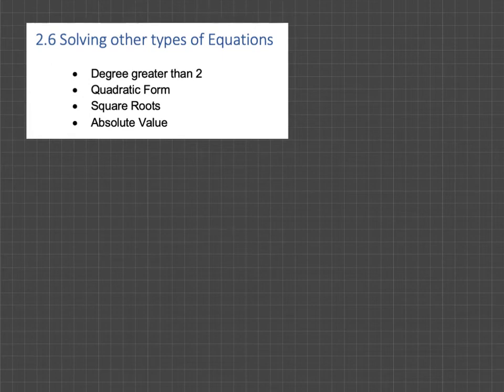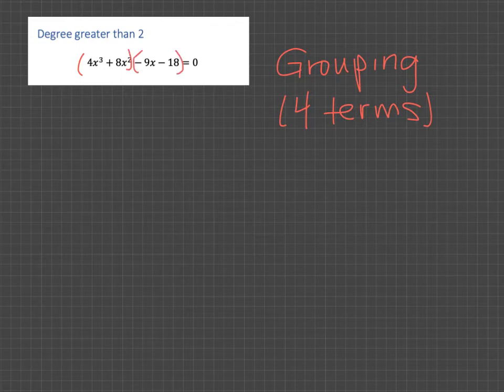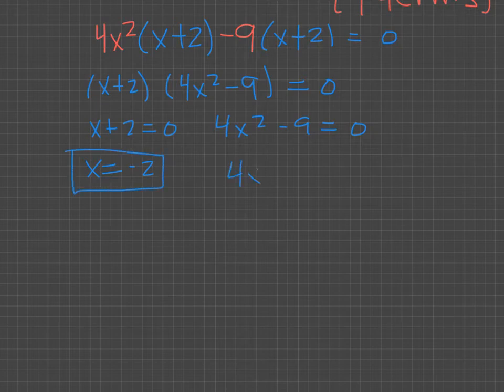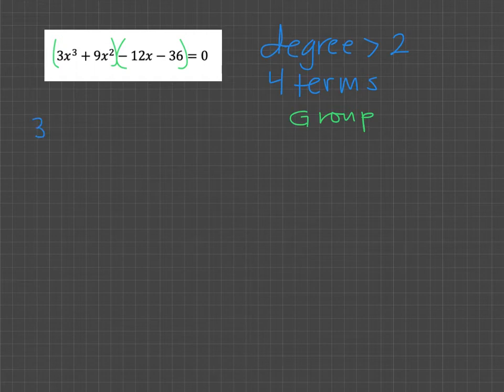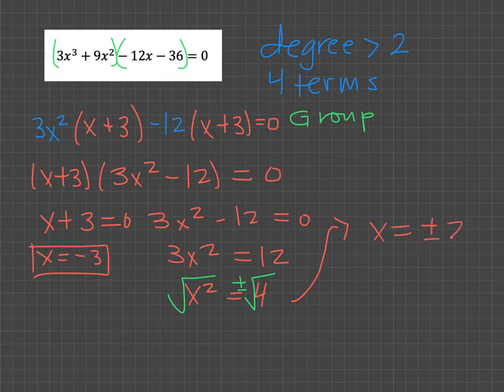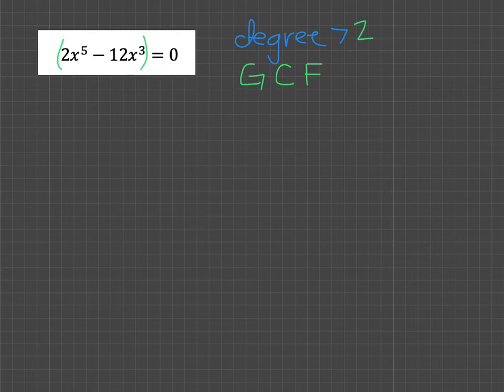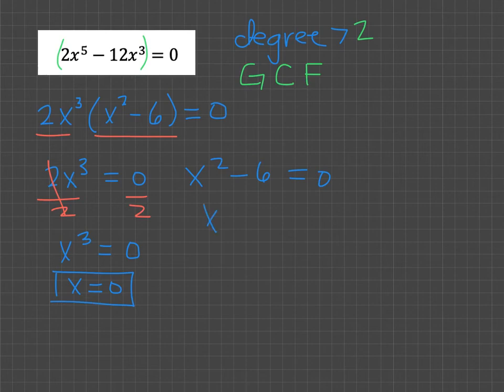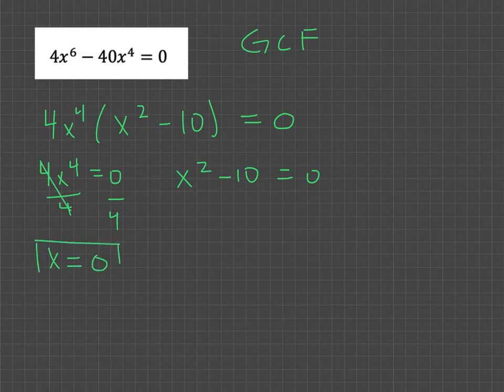2.6 Other Types of Equations-Degree More than 2